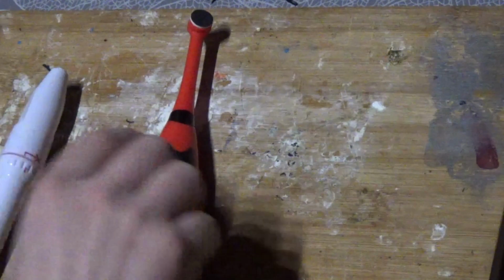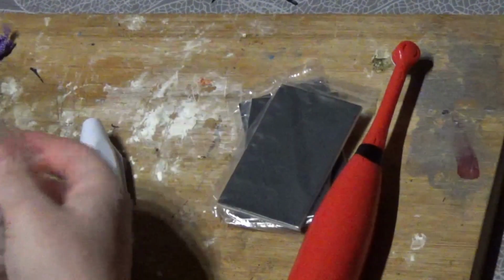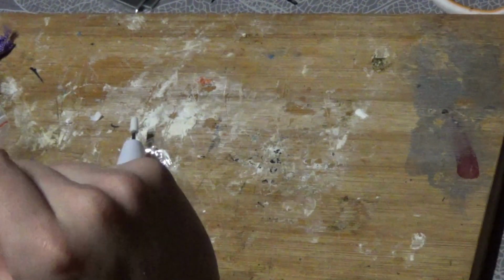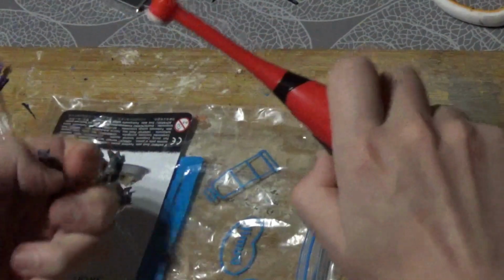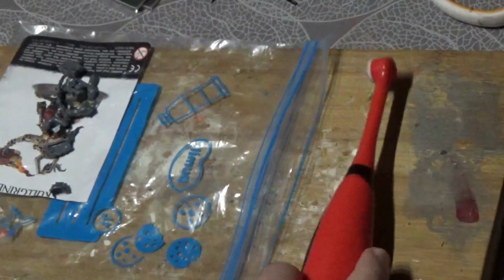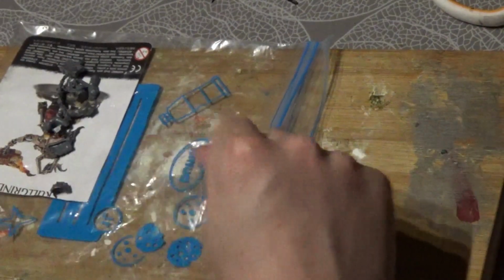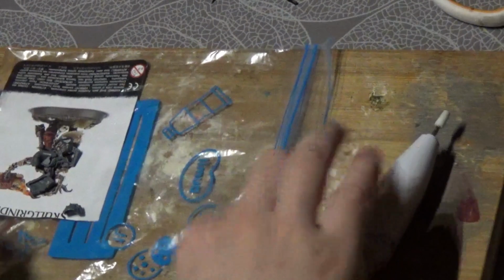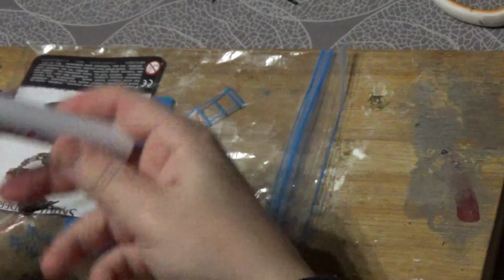Miniature tools Mould line remover that everyone needs for warhammer/age of sigmar/40k miniatures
hey in today video. i have for you a few mould line removal tools for your wargaming models that everyone most have.

it can be used just for models from 40k, warmachine, age of sigmar, warhammer, lord of the rings and other company that uses plastic models

if you have any questions about these tools let me know